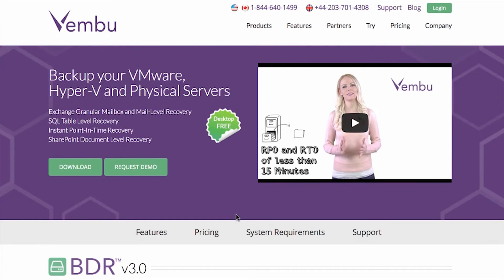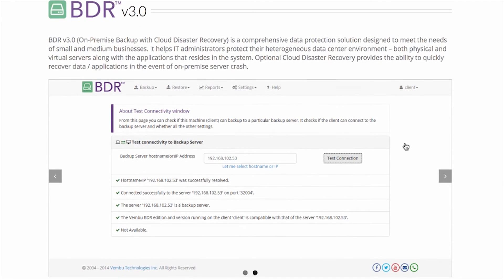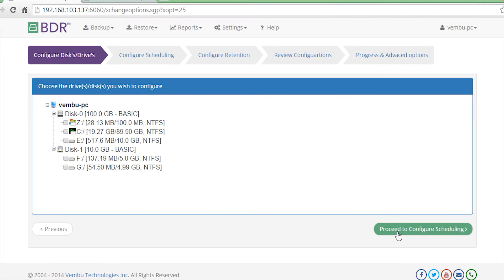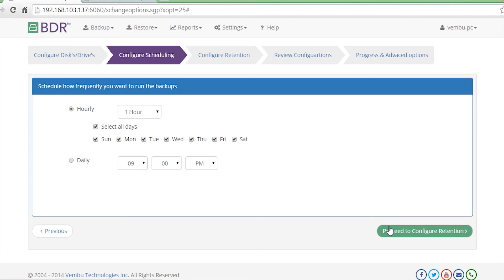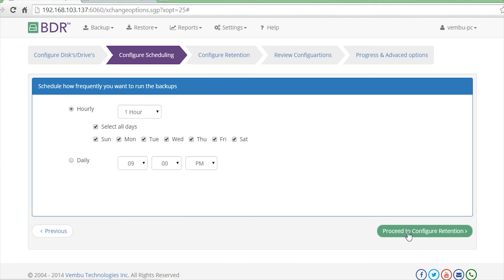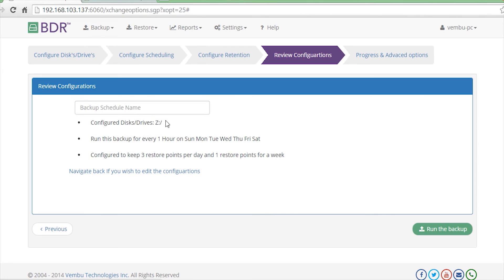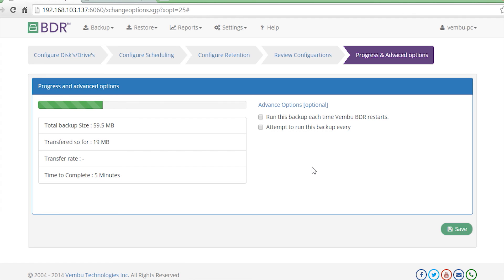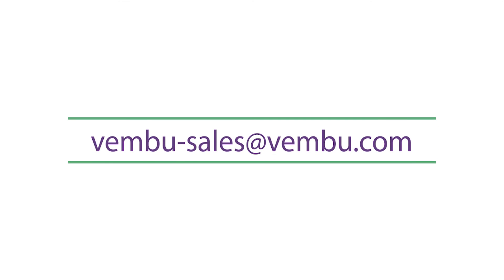New Vembu BDR v3.0 - Backup & Disaster Recovery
Vembu BDR v3.0 features a new clean and simple user interface for configuring and scheduling your backups. It's all new powerful technology let's you to perform image backups and instant restores of Physical, VMware and Hyper-V environments.